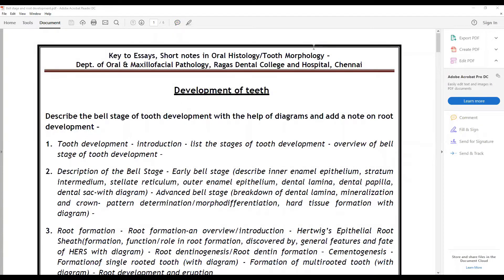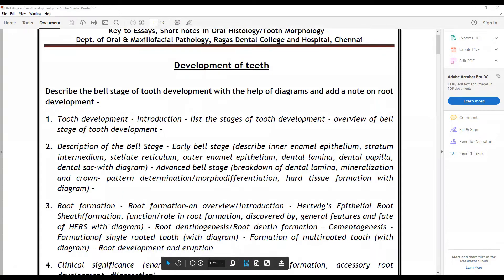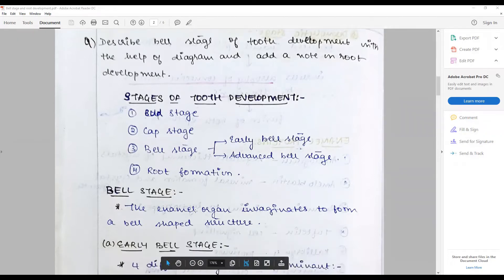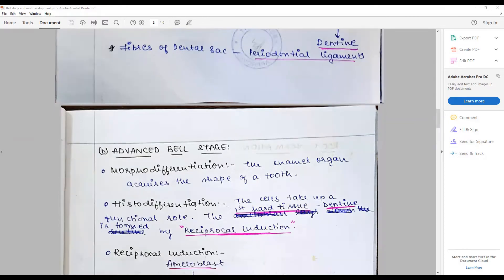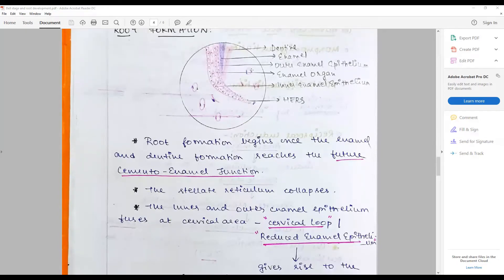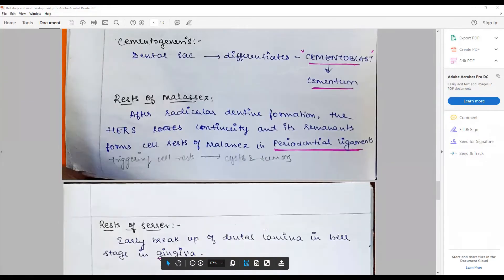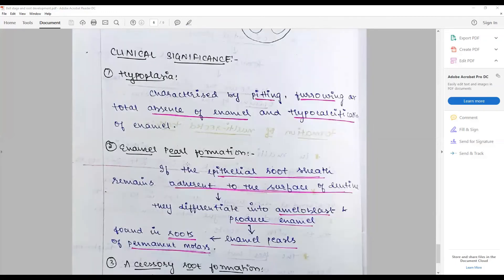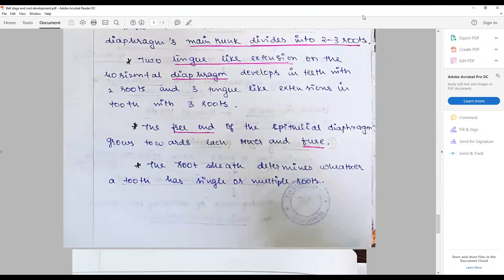How to answer best for the question bell stage of tooth development and root development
This answer could be best written with this key points: Tooth development - introduction - list the stages of tooth development - overview of bell stage of tooth development - 2. Description of the Bell Stage - Early bell stage (describe inner enamel epithelium, stratum intermedium, stellate reticulum, outer enamel epithelium, dental lamina, dental papilla, dental sac-with diagram) - Advanced bell stage (breakdown of dental lamina, mineralization and crown- pattern determination/morphodifferentiation, hard tissue formation with diagram) - 3. Root formation - Root formation-an overview/introduction - Hertwig’s Epithelial Root Sheath(formation, function/role in root formation, discovered by, general features and fate of HERS with diagram) - Root dentinogenesis /Root dentin formation – Cementogenesis - Formation of single rooted tooth (with diagram) - Formation of multi-rooted tooth (with diagram) - Root

Featuring: Answer sheet of Ms. Varshitha V